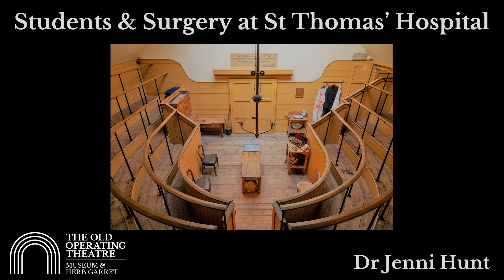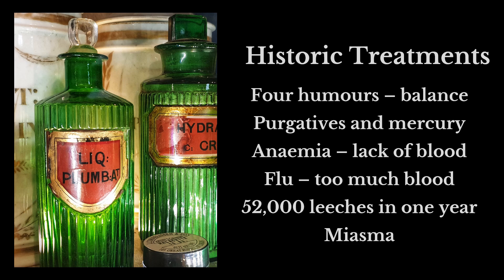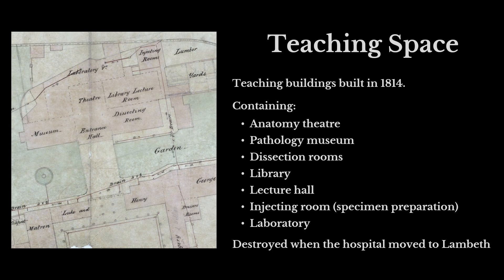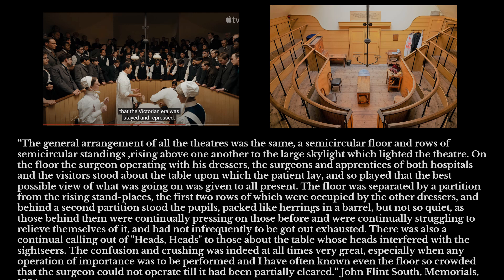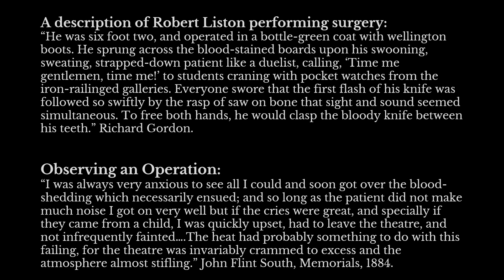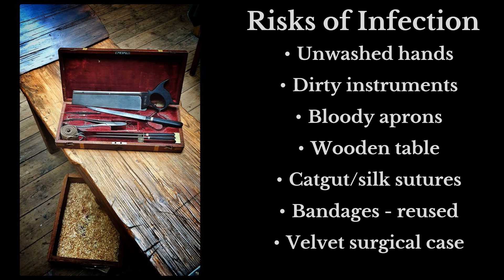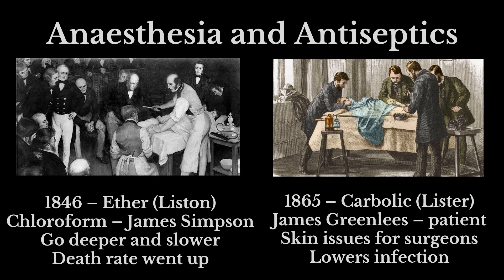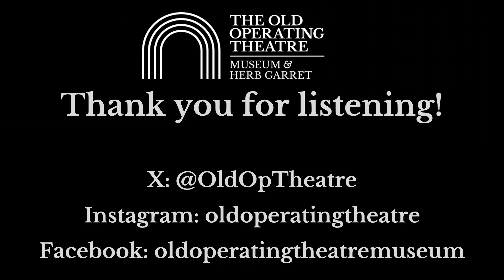Students and Surgery at St Thomas's Hospital - Jenni Hunt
During the 1820s-1860s, medical students saw surgeries taking place in the church attic of St Thomas's hospital. This explains the history of the space and how it was used to teach future surgeons.